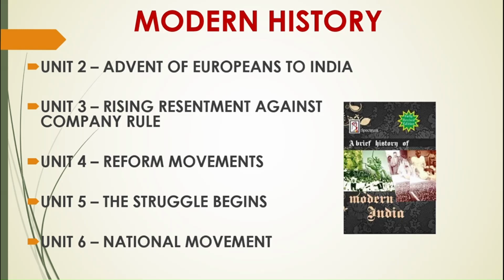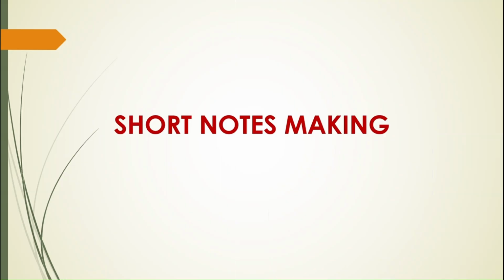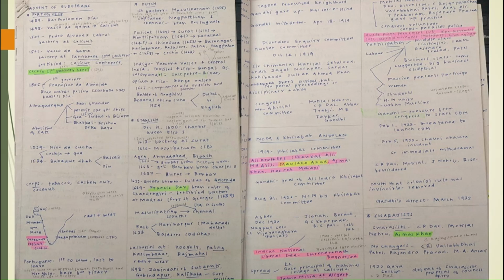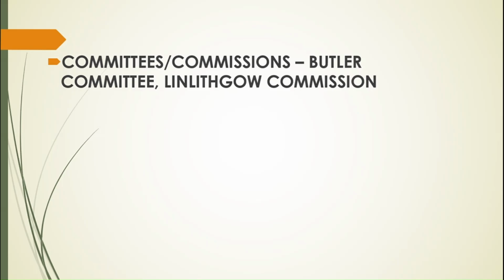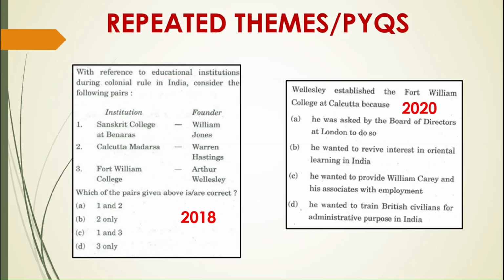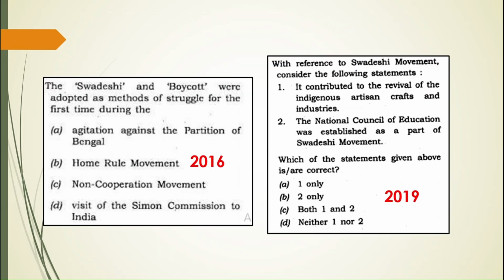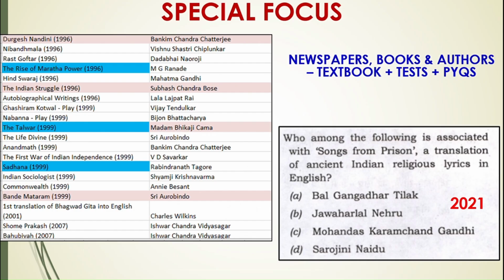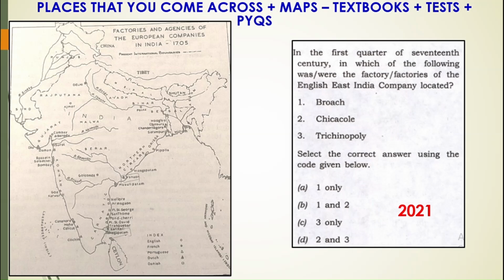How to cover 'MODERN HISTORY' for UPSC CSE Prelims?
This video is a one stop solution on the strategy to cover 'Modern Indian History' for UPSC CSE Prelims 2025, 2026, 2027, 2028.

My scores:
Prelims 2023: 96.97
Prelims 2024: 96-100 (expected)

00:00 - Start
00:40 - Units to Cover
01:13 - How to Read the Book + Integration of PYQs
02:18 - Short Notes Making
03:14 - The Extras (Edge in Prelims)
04:37 - Repeated Themes/PYQs
06:16 - The Basic Questions in Prelims from Standard Books
06:54 - Special Focus Segment